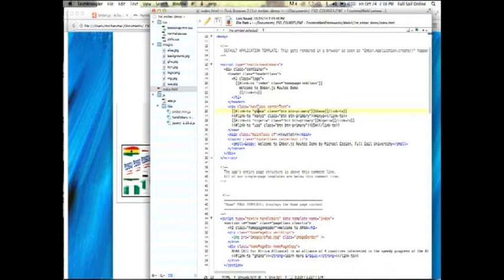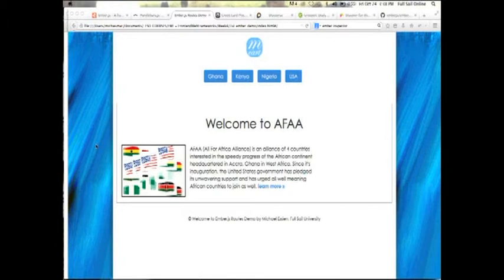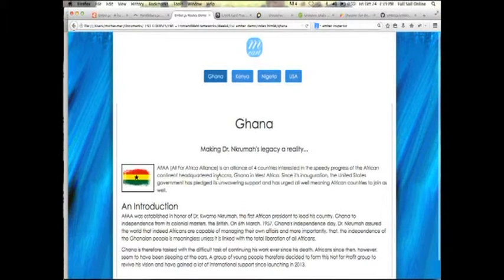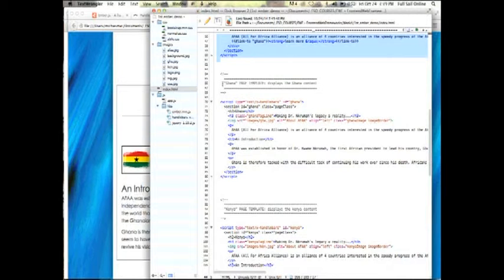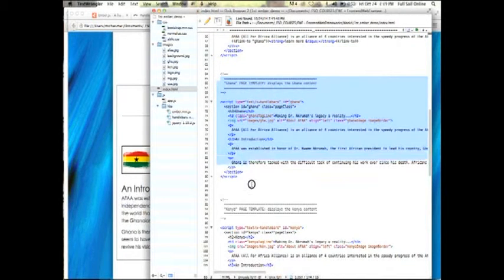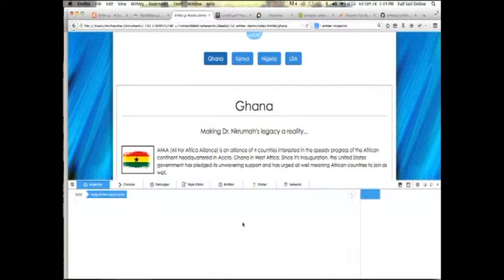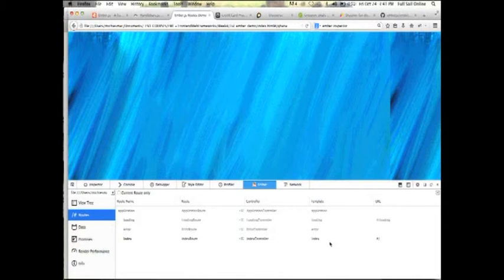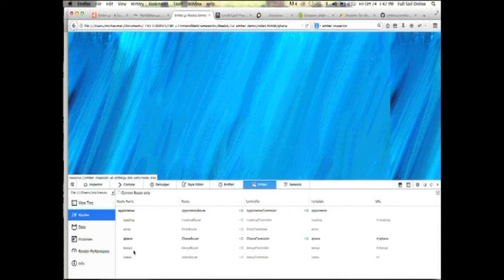Essien Michael Week4 Research Activity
Front-End Web Frameworks - Online